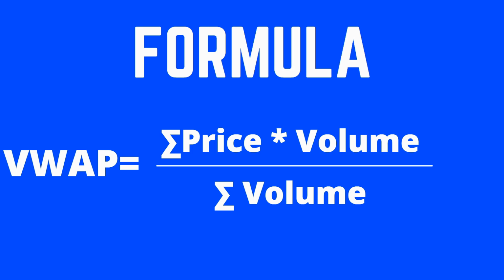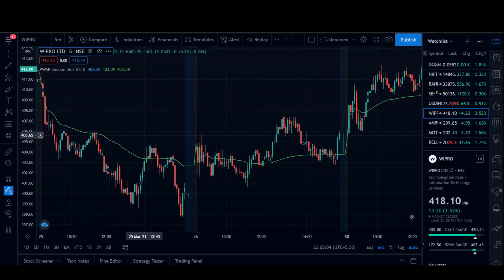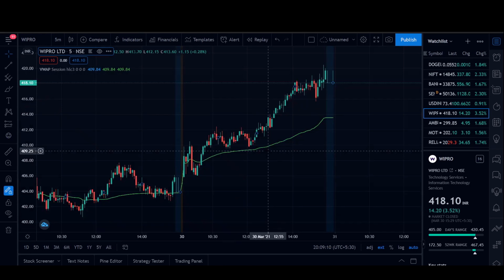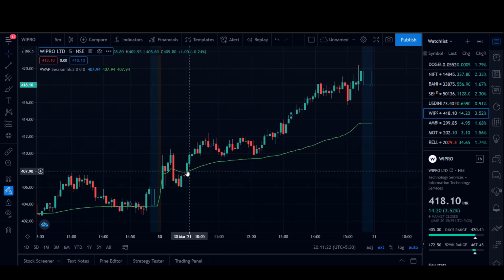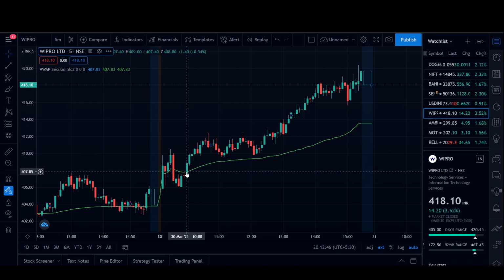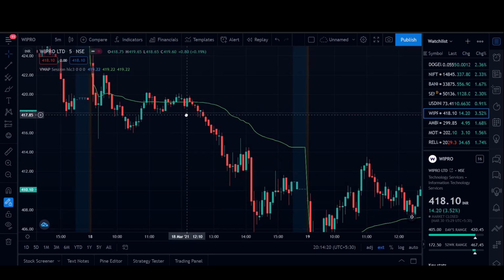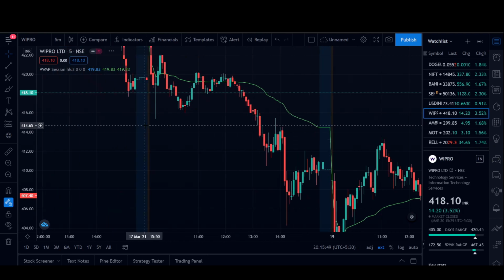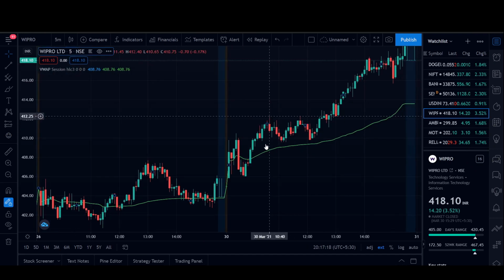What Is VWAP and how to take Intraday Trades Using VWAP Indicator? || IndianStockTraders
Hey Guys in this video I will be telling you Step-by-Step on how to use the VWAP (Volume Weighted Average Price). The VWAP indicator is a very useful indicator I use it in my trades too. VWAP is used to identify the Support, Resistance and most importantly The Trigger points in the trends I have explained what Trigger Point in in the video .